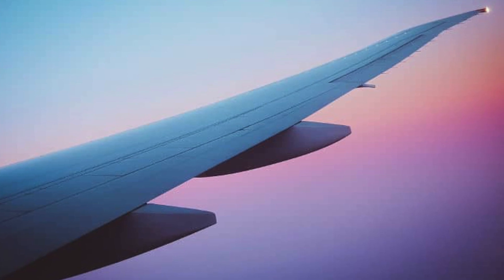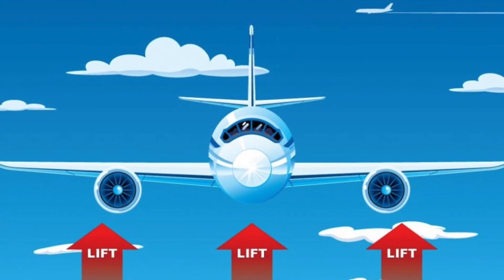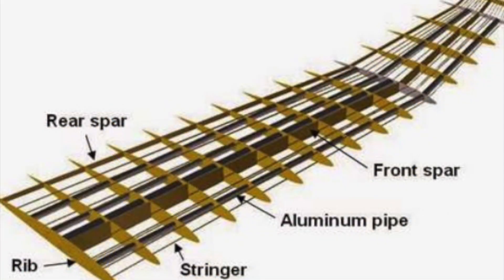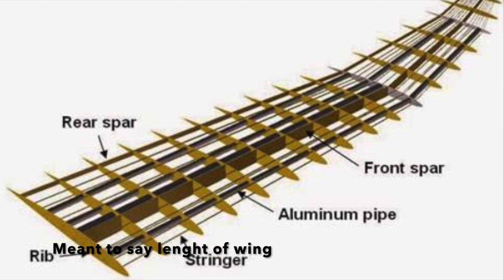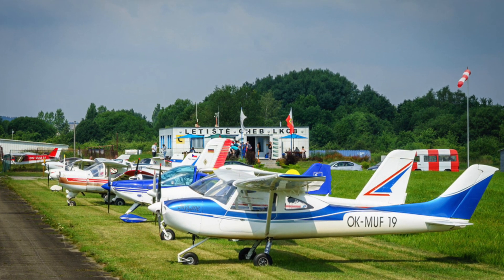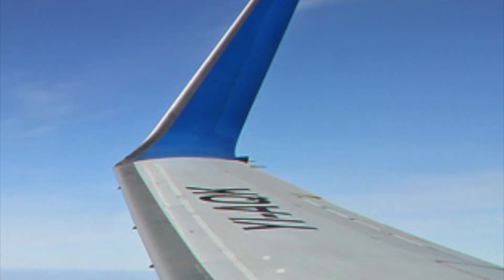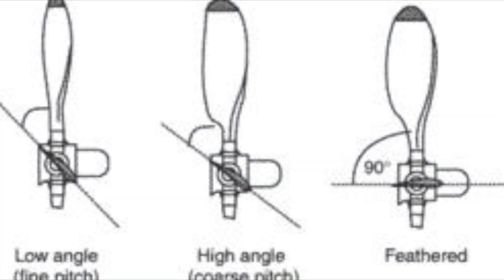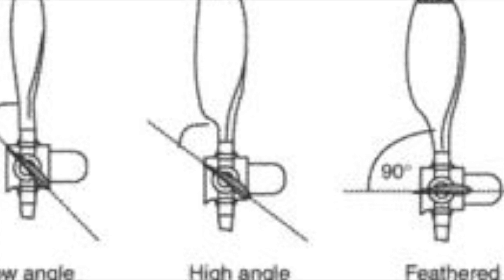Wing Design and Drag Reduction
Here we will be discussing the different types of wings that aircraft have. We will also be talking about the different things that airplanes do to ensure the greatest aerodynamic efficiency.